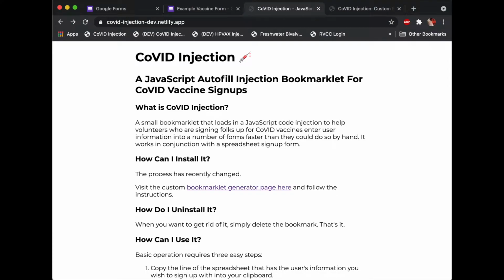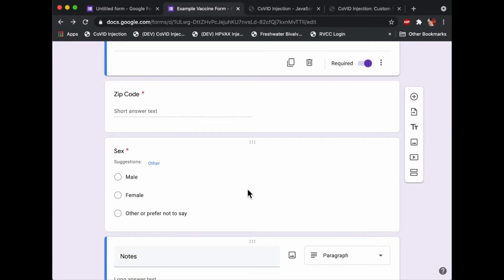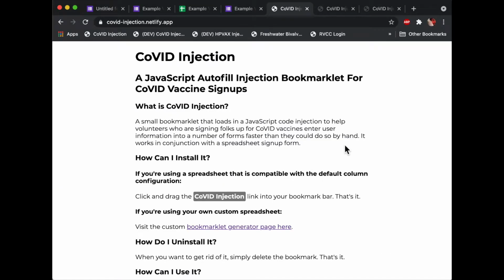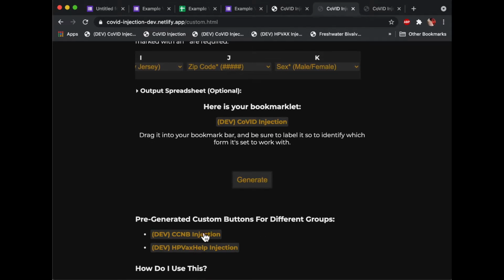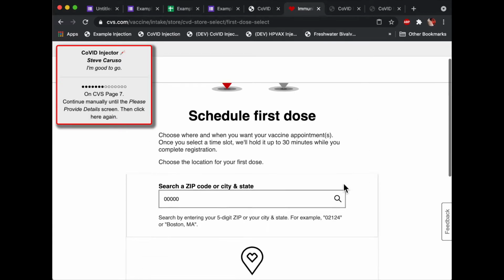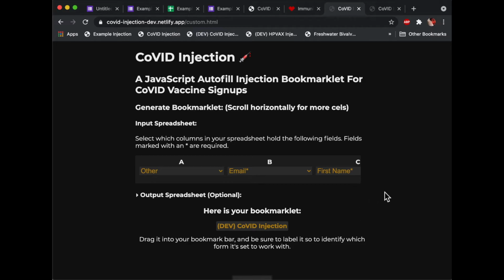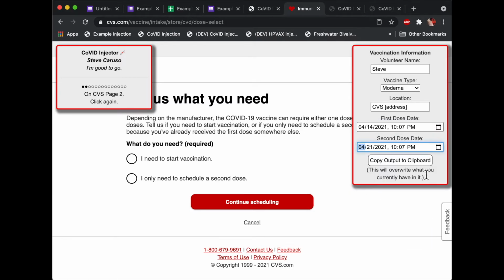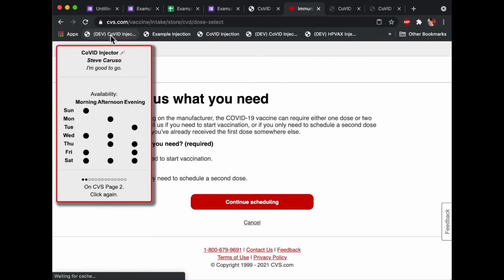Covid Injector Tutorial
Sections:
0:00 The Basic Idea
0:59 Setting Up a Form
5:39 Configuring Things
9:36 Using It
12:37 Advanced Features
12:41 Re-Configuring a Button
13:47 Form Output
18:07 Availability Grid
21:00 Conclusion